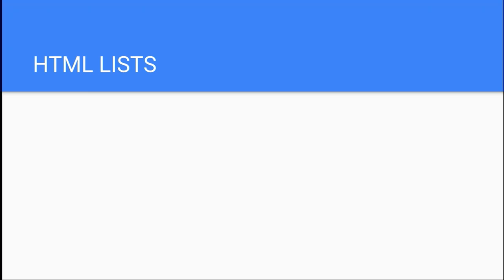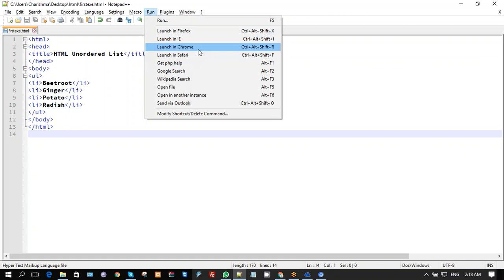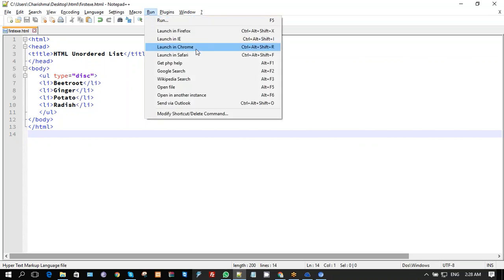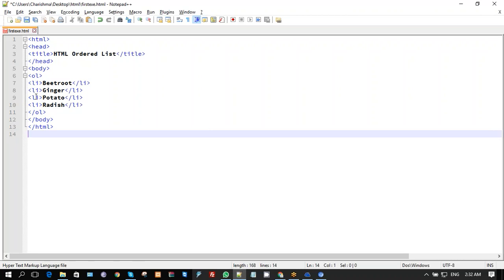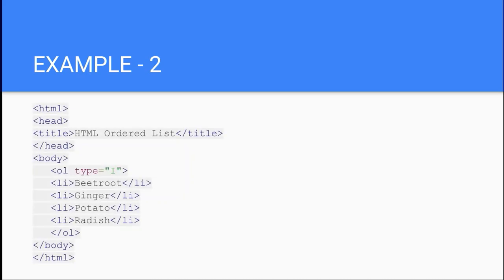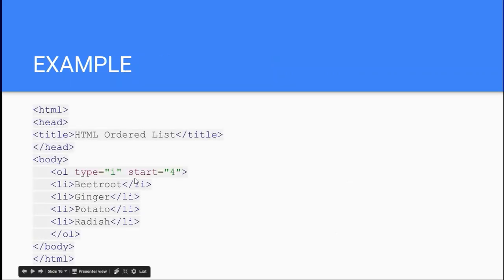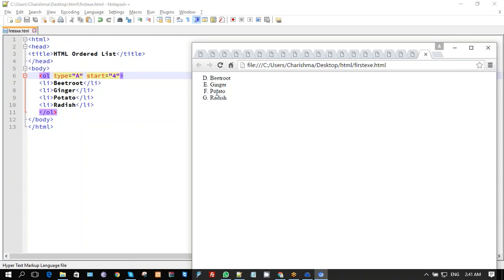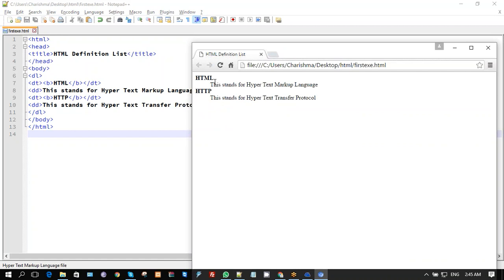html tutorial for beginners - learn html easy way- html part 9 | Notifly